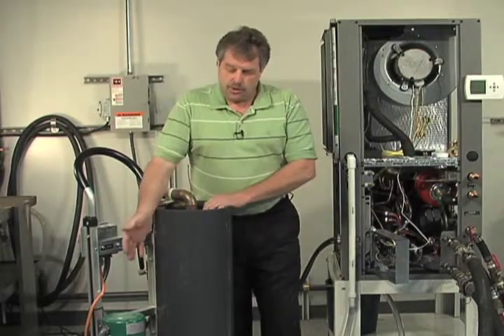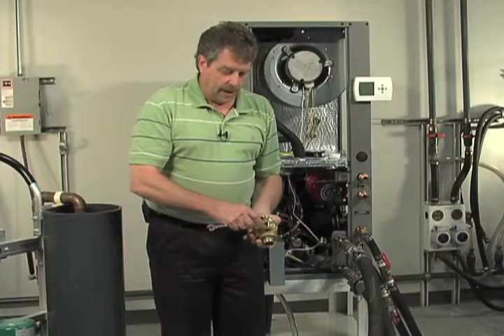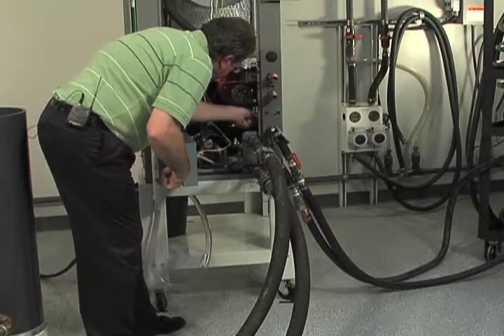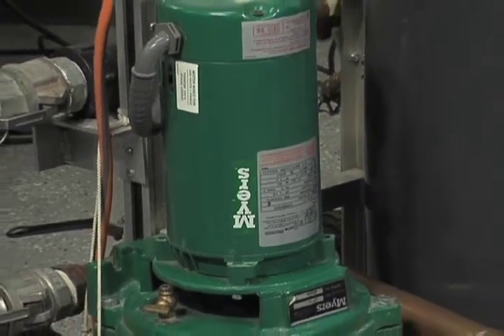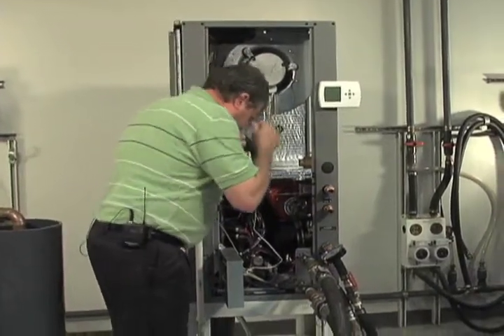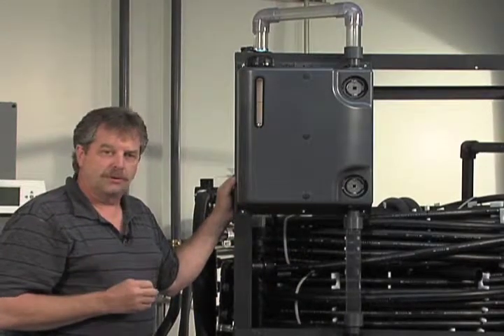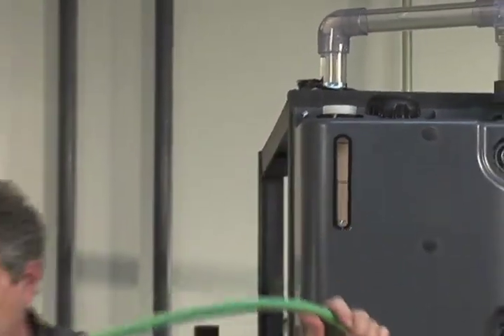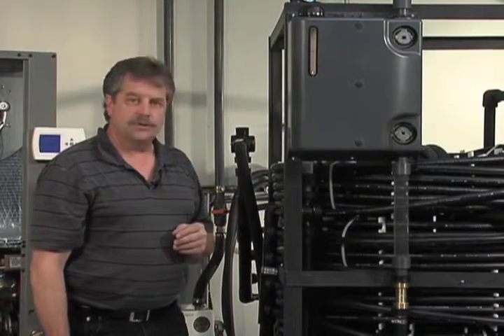Carrier/Bryant Integrated Variable-Speed Water Flow Control - Flushing Procedures